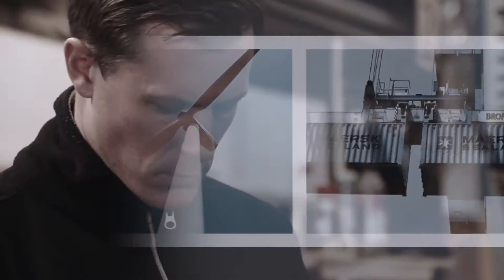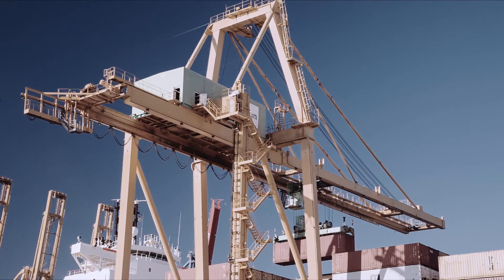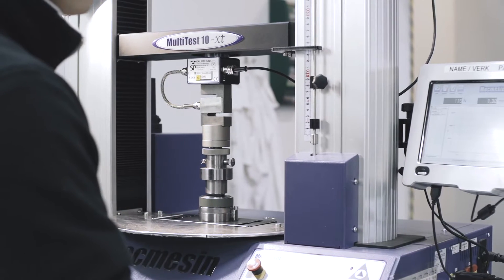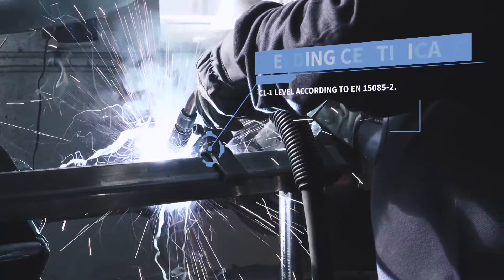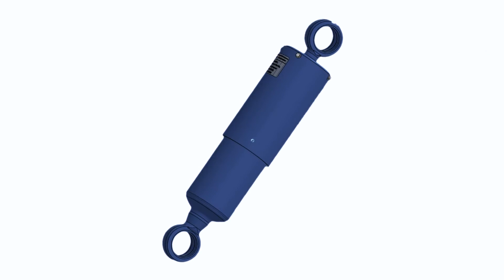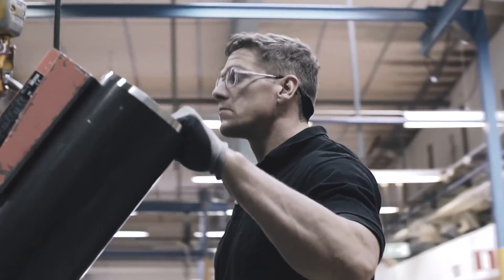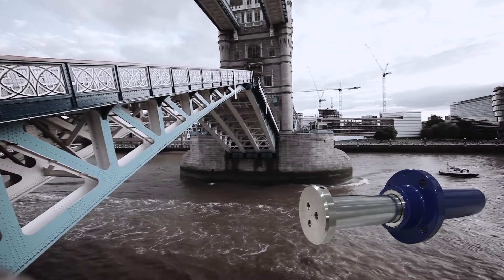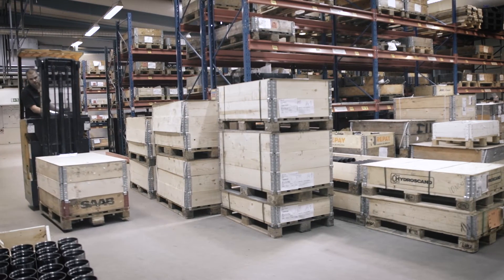Vibrations & energy absorption solutions by Dellner Dampers in Sweden.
We supply solutions to vibration or energy absorption problems. Solutions are provided for railways, bridges, material handling and other special applications. The products, dampers and buffers, are designed in close cooperation with our customers.